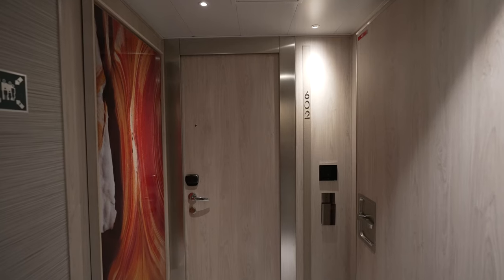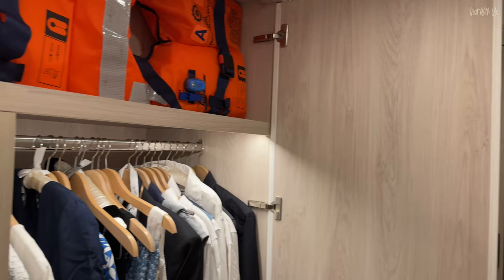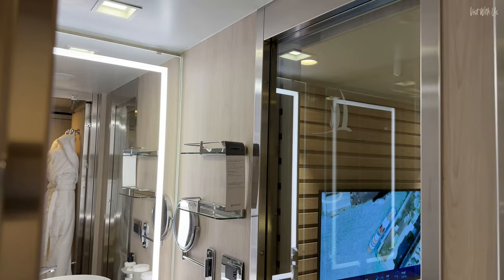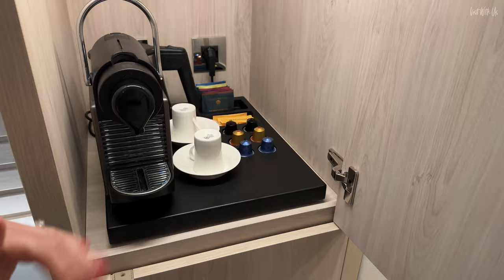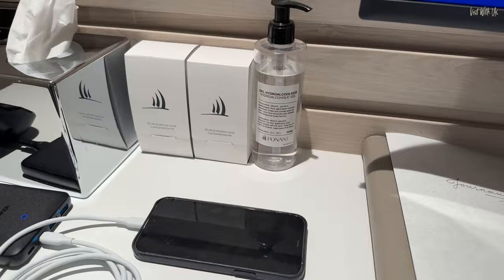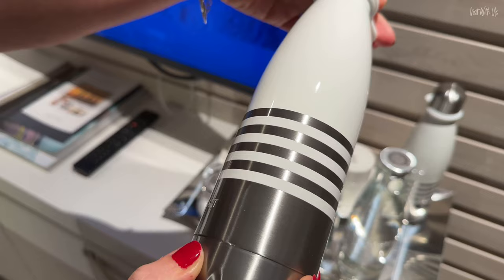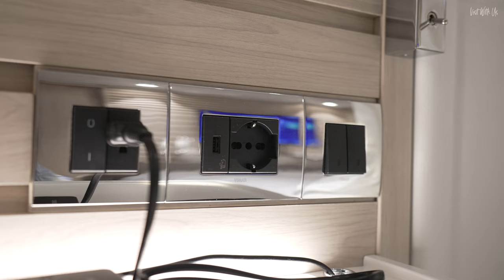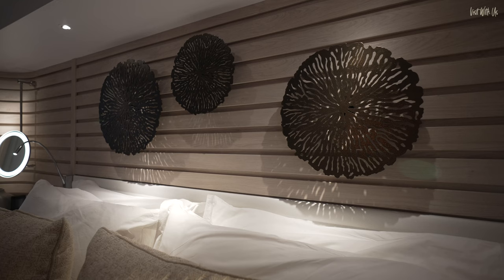Ponant Explorer Class Standard Stateroom Tour and First Impressions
Join us on our very first cruise with one of the top luxury expedition cruise companies in the world, Ponant. In the first video of this incredible Caribbean voyage, we're going to show you around our stateroom 602, one of the standard balcony staterooms on board this tiny 184 maximum guest Explorer Class ship, the 2019 Le Dumont d'Urville.

DO YOU WANT TO LEARN MORE ABOUT THIS PARTICULAR SHIP, CRUISE LINE OR VOYAGE?
We are very proud to be official Brand Ambassadors for Panache Cruises, the UK specialist in Elite Ocean, River, Expedition and Yacht Style cruising, founded by James Cole, one of the most recognised names in the cruise industry. Click on the link or give them a call on the number below and one of their dedicated Cruise Connoisseurs will discuss your perfect cruise.

(These are sponsored referral links and if you book through one of these, we, Visit With Us, will get a few pennies to help us keep bringing you more great content you know - and hopefully - love. Thank you.)

Voluntary Disclosure:
We were invited on board as guests of Ponant Cruises. We paid for our own transport and hotels to the embarkation port in Martinique and received no fees or remuneration for producing media during and after this voyage from Ponant. Any resulting videos have been produced without influence or expectation from Ponant and we had complete editorial and artistic freedom. Ponant have had no prior preview of this content and are watching for the first time along with you. All our videos contain our personal and unbiased opinion. Please ask us if you want to know more for more information on blogger/vlogger disclosure requirements. Thank you and we hope you enjoy the content as much as we did creating it. Rich and Helen.